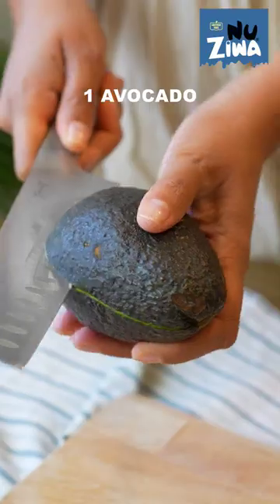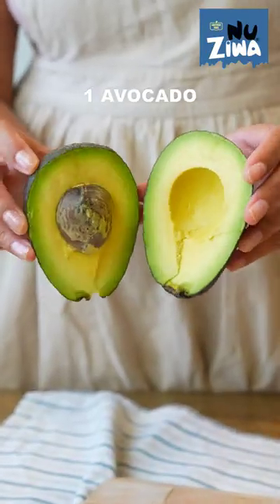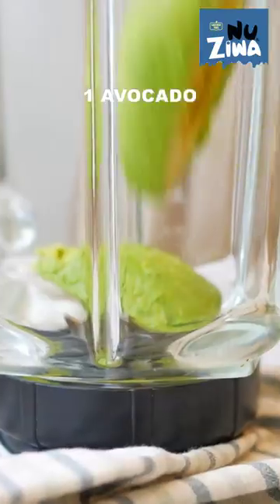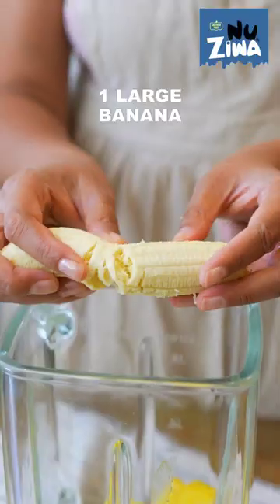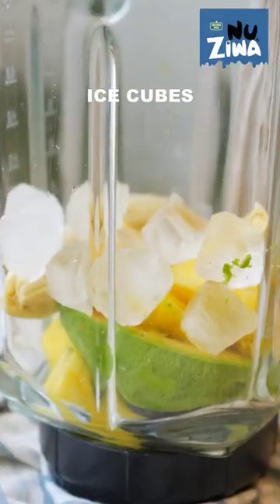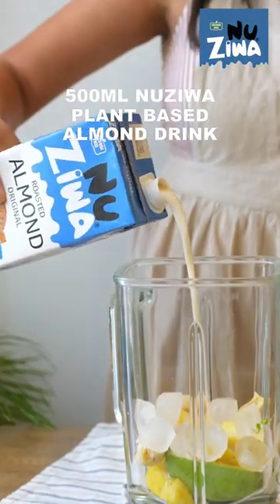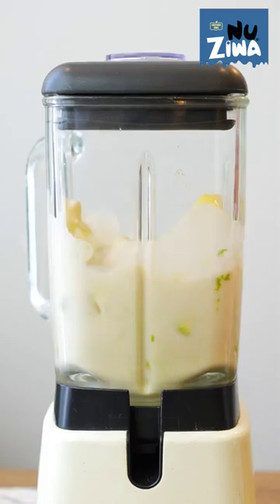Avocado Milkshake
Enjoy this cool avocado milkshake on these warmer days. Yum! 😋

Ingredients:
1 avocado
1/2 cup pineapple
1 large banana
1 tbsp honey
Ice cubes
500ml NuZiwa Plant Based Almond Drink